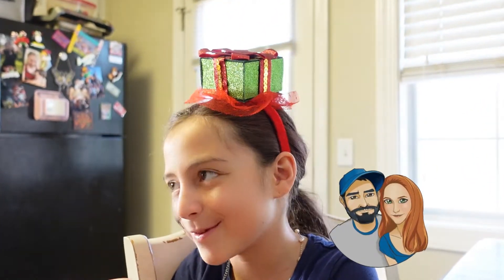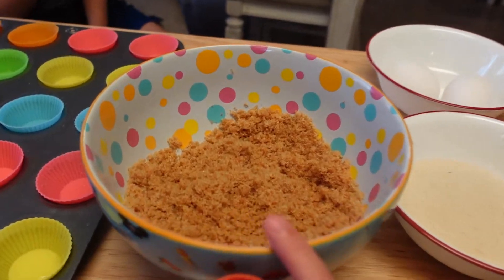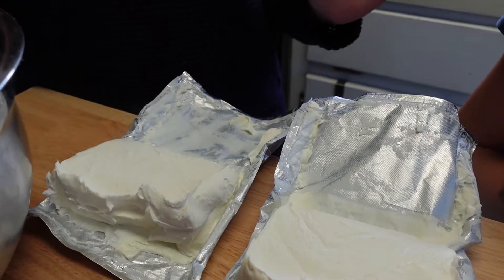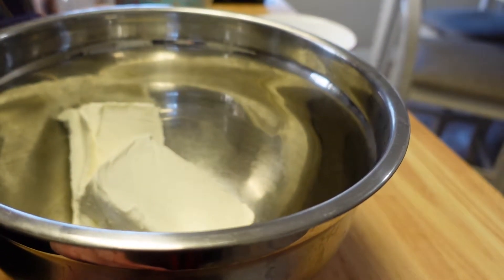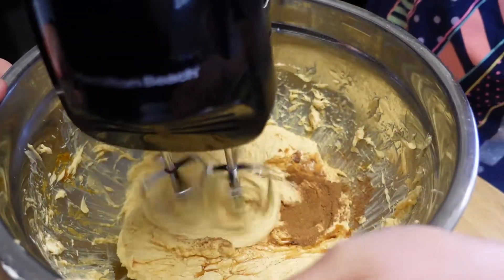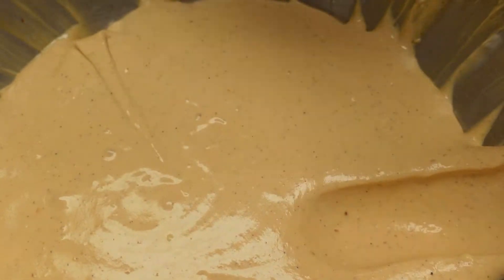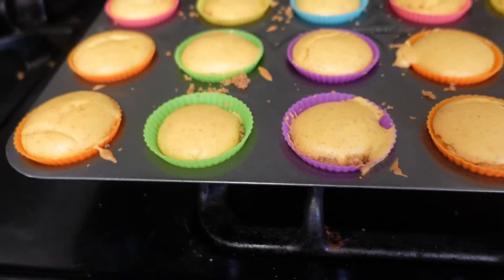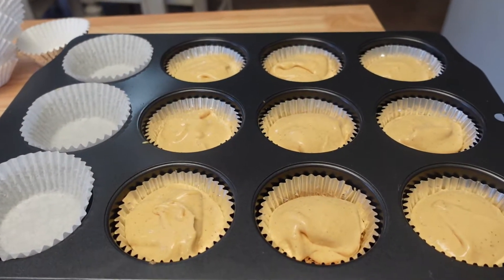Pumpkin Cheesecake bites with Cranberry orange cinnamon topping. Day 9 of the 12 days of treats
These Pumpkin Cheesecake bites with Cranberry orange topping are so decadent and delicious. They are also very simple to make. No water bath! If you have never made cheesecake before, this is a great beginner friendly recipe!

Cranberry Orange Topping
1 (12) ounce bag fresh cranberries
½ cup granulated sugar
¼ cup fresh orange juice
¼ cup water
½ teaspoon ground cinnamon
Rinse cranberries in a colander, removing any bruised and damaged cranberries.
Combine the water and sugar in a saucepan over medium heat. Stir until sugar has dissolved and water is boiling.
Once dissolved add cranberries, orange juice, and cinnamon. Bring to a simmer and cook, stirring occasionally, until cranberries begin to burst and a thick sauce has formed about 10 minutes.
Remove from heat, remove cinnamon sticks, and let cool completely to room temperature. The sauce will thicken as it cools.